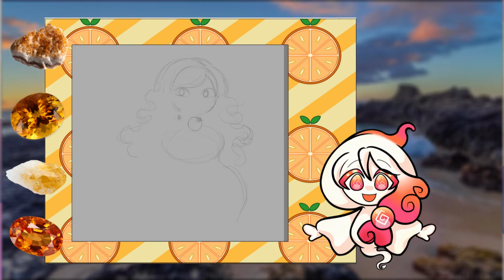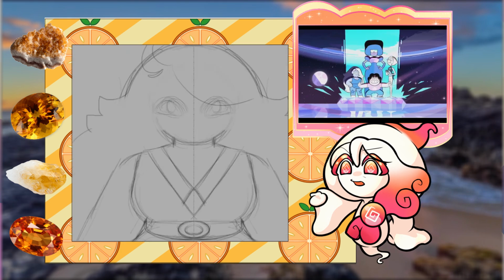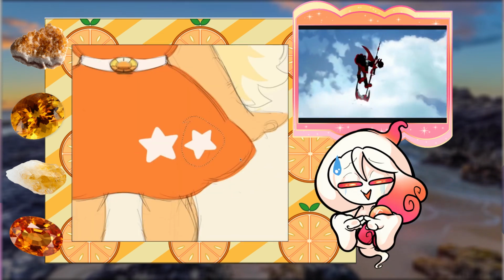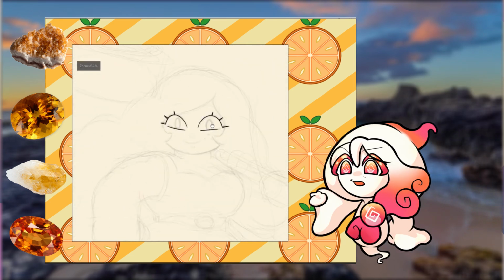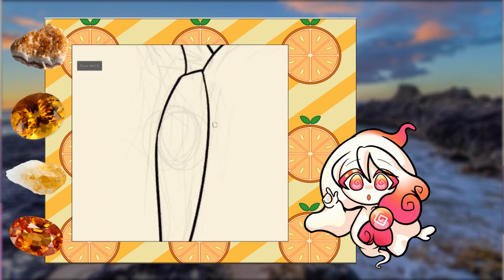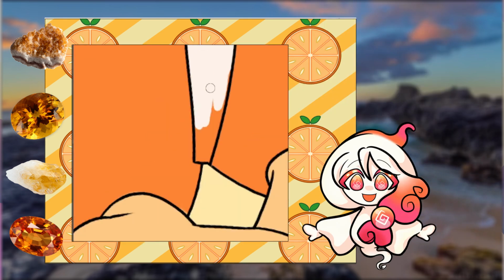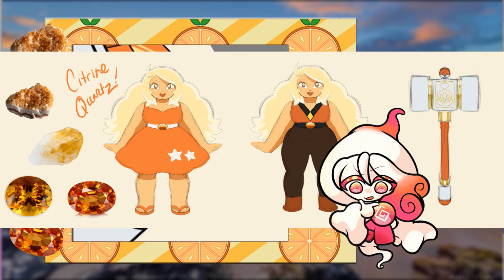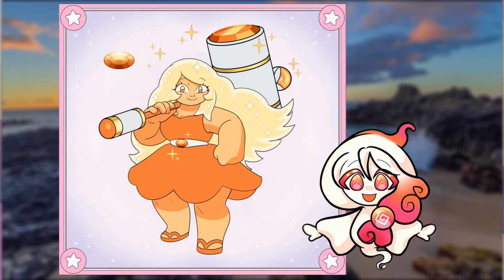Making Myself a Gemsona! - Steven Universe - Meet Citrine Quartz! Speedraw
Sorry if there are weird audio cuts - I wanted to get some of the "ummms" out of my video!

Making myself a gem from Steven Universe!